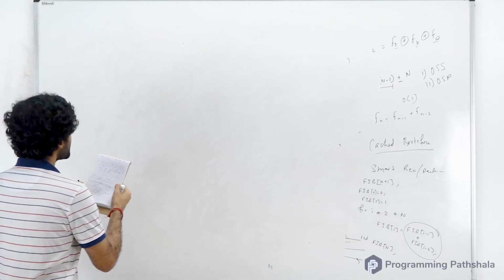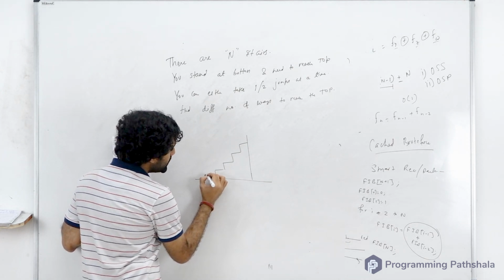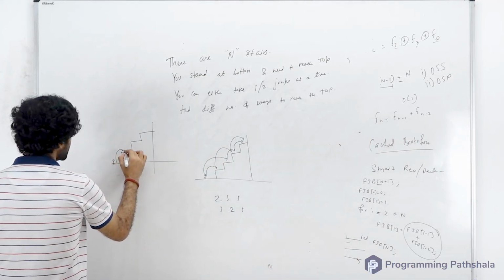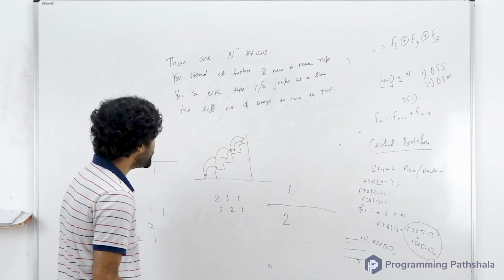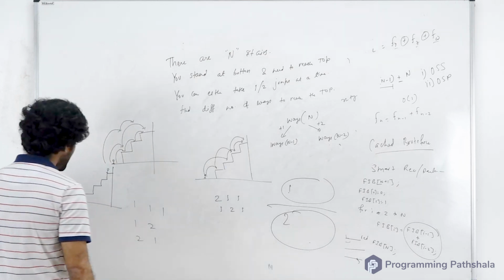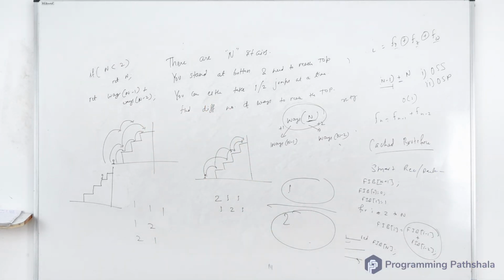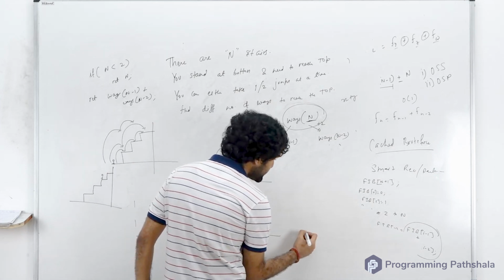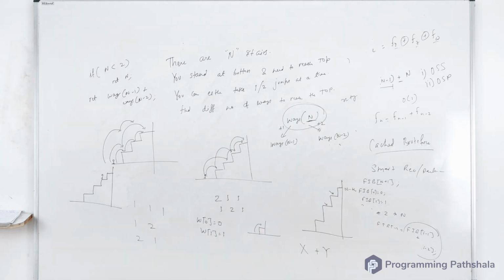Dynamic Programming | Stairs Case Problem | L-107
In this video, we solve the Stairs Case Problem using dynamic programming techniques, essential for mastering DP concepts and commonly asked in coding interviews. You'll learn how to approach and break down the problem, along with optimization techniques to improve efficiency. Perfect for beginners learning dynamic programming, students preparing for coding interviews, or anyone looking to strengthen their algorithmic thinking.

Walkthrough
00:00 -Intro
00:08 -Problem Statement
3:00 -Approach
6:15 -Bottom-top Approach